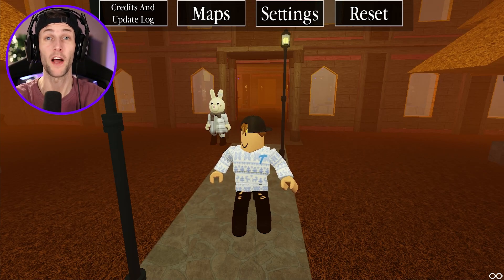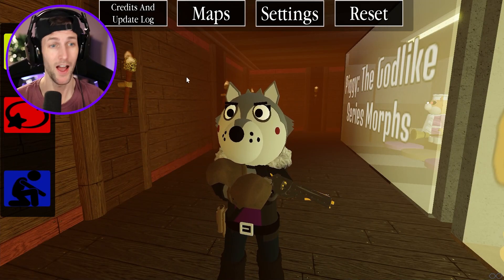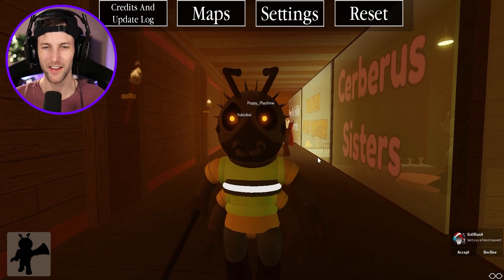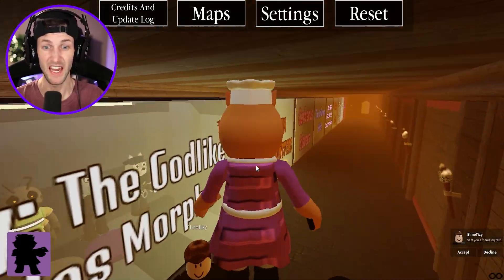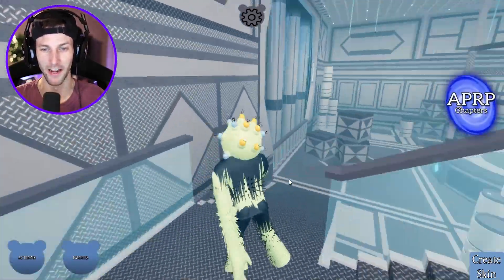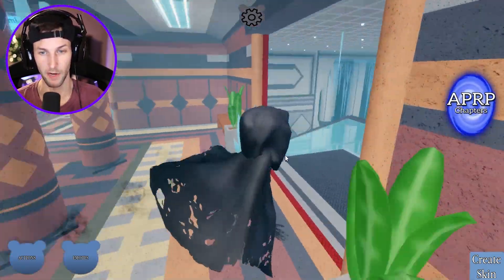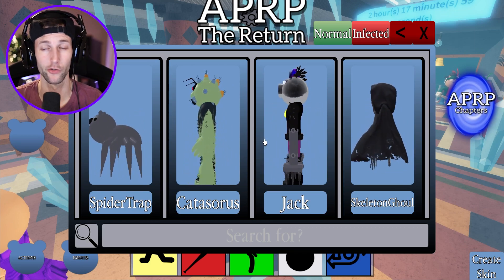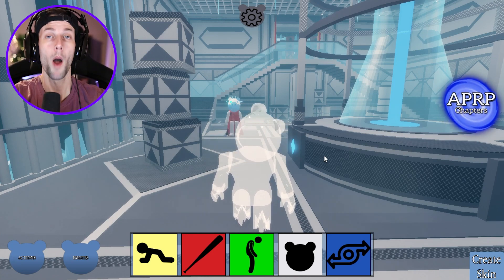ROBLOX PIGGY CALLUM THE COYOTE VS ANTY! (Roblox Piggy RP)